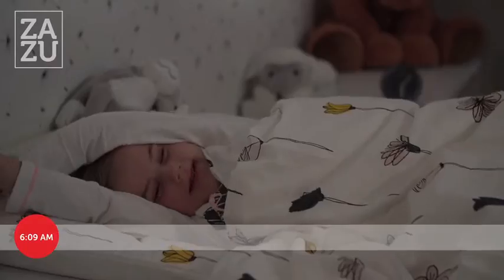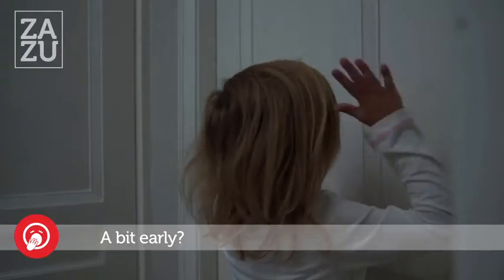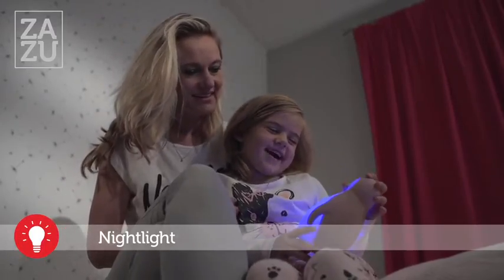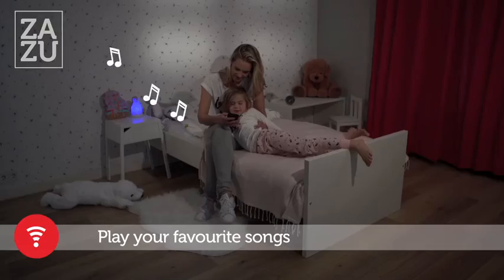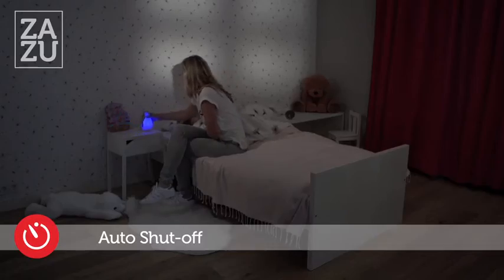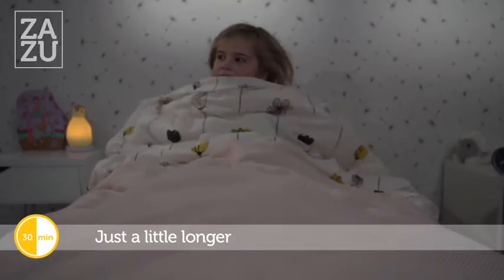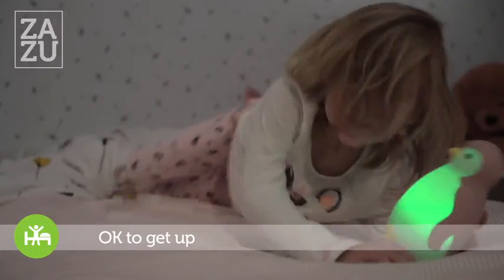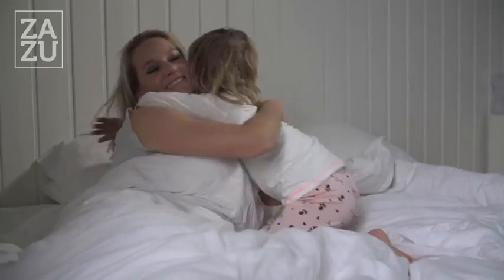ZAZU Pam Trailer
Pam is a sleeptrainer, nightlight and wireless speaker in one.